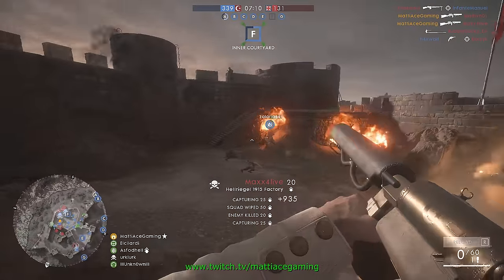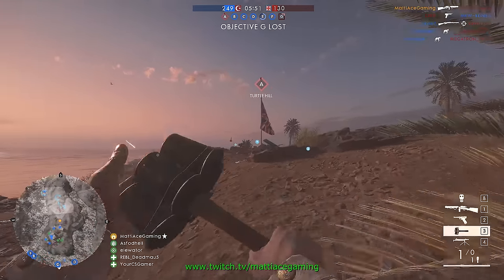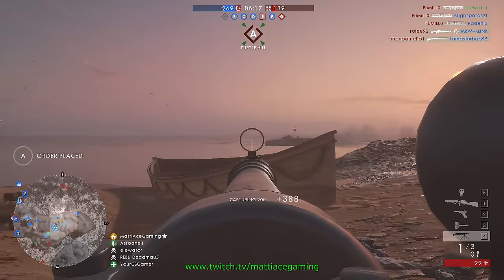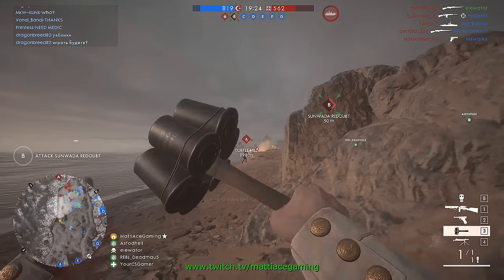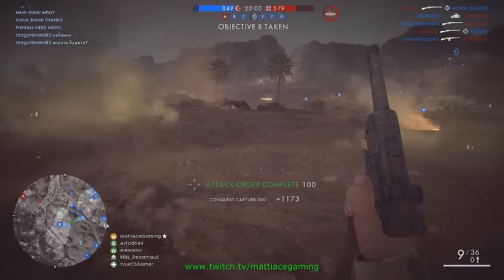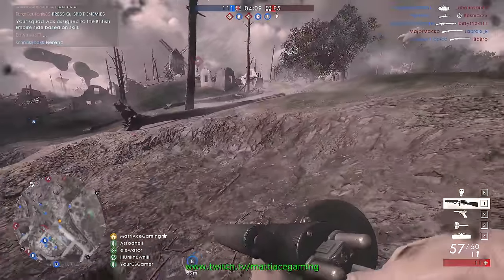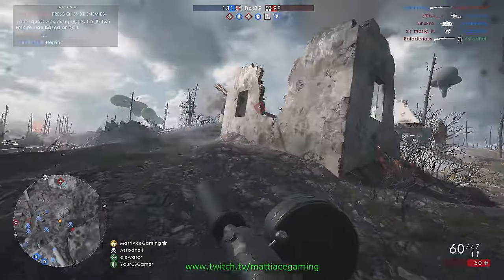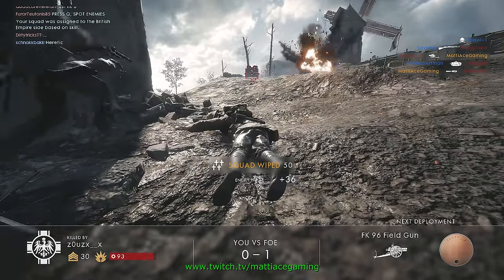Battlefield 1 - Hellriegel 6000+ kills